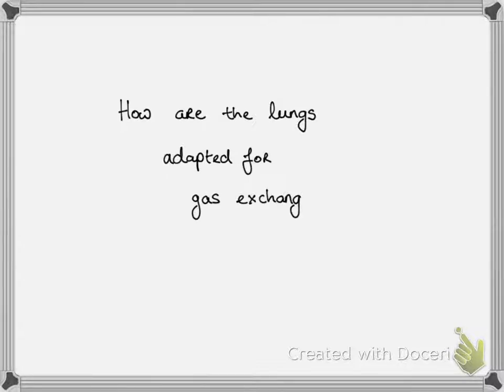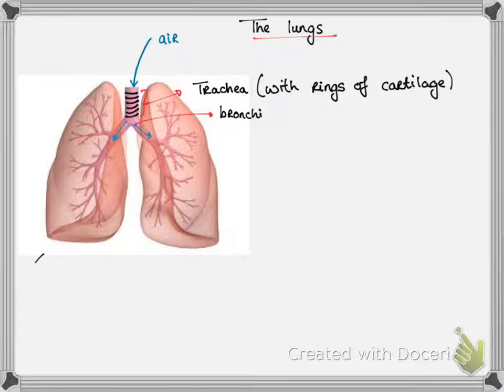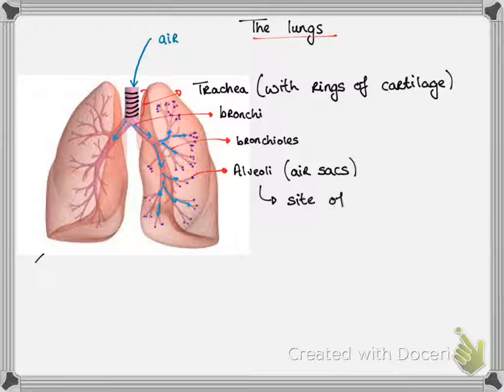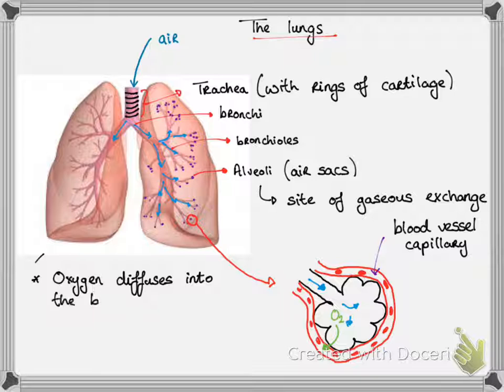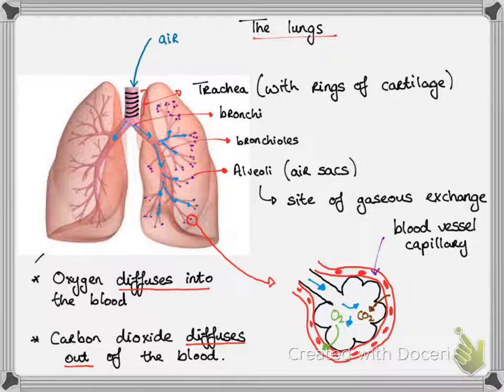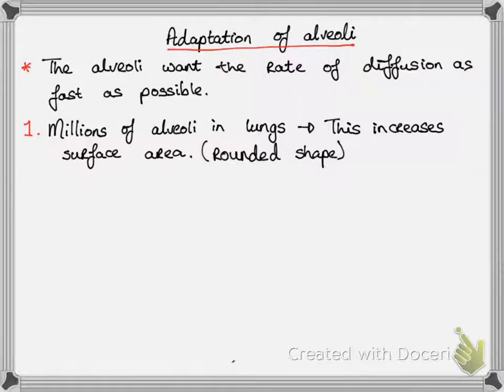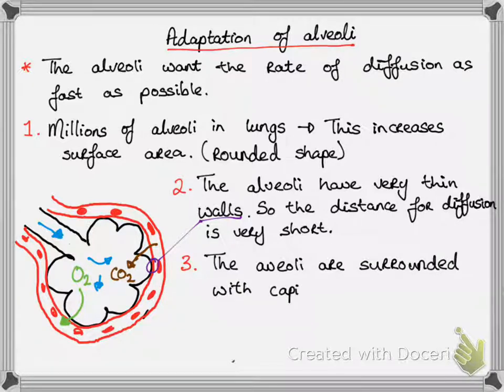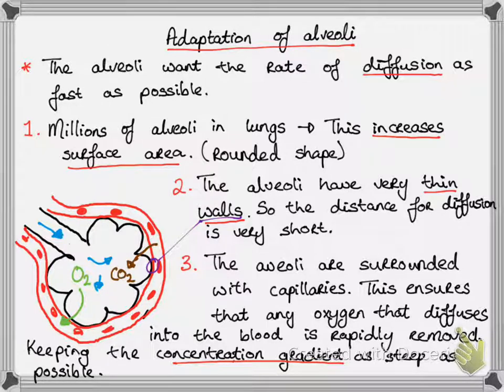Gas exchange in the lungs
This video describes how the lungs are adapted to increase the rate of diffusion during gas exchange